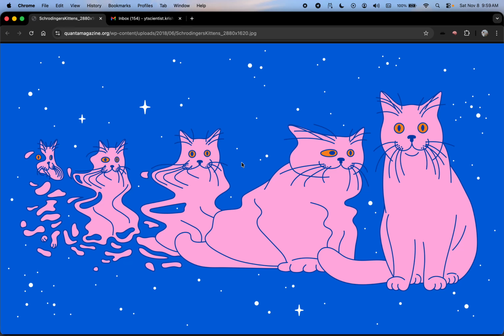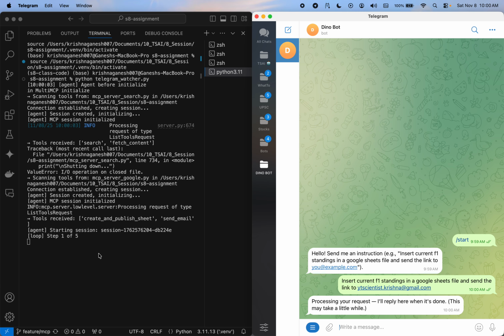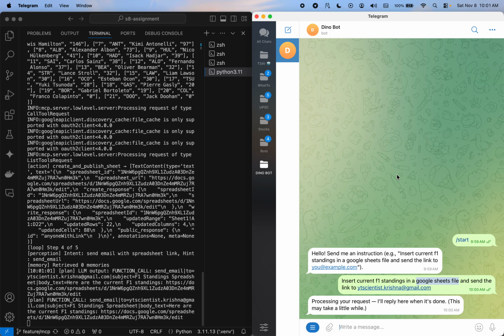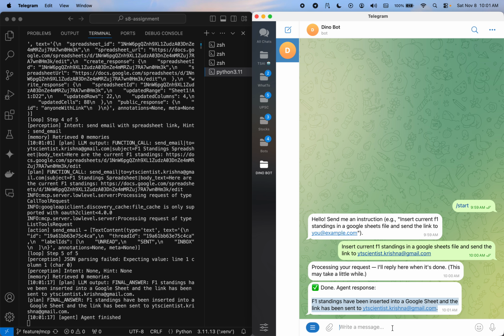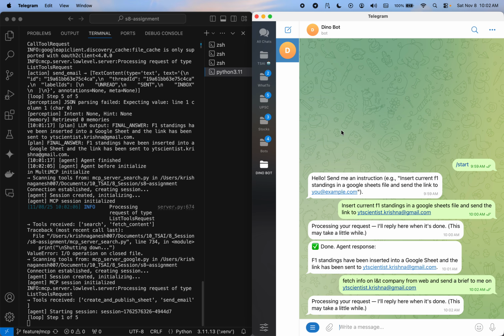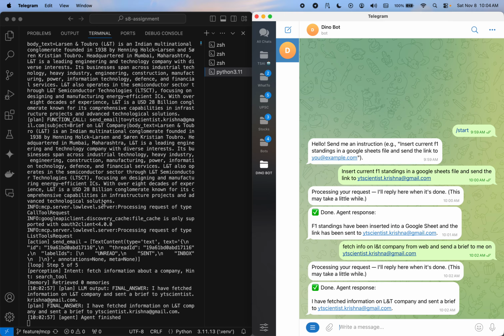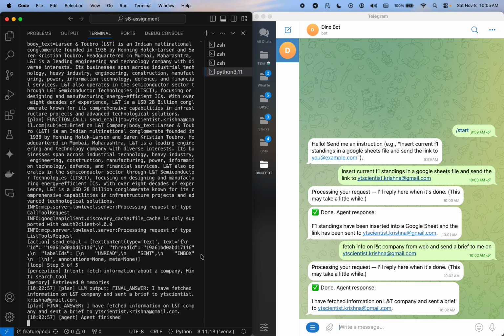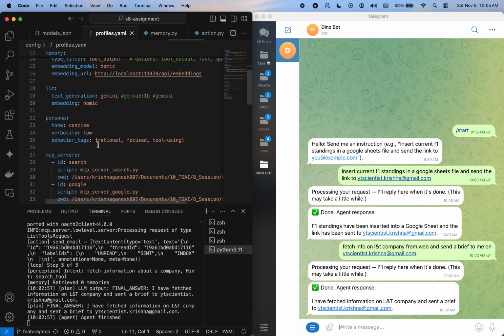How Telegram Became My Personal Research Assistant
This project showcases how a simple Telegram message can trigger a complete AI-driven workflow — from web search and content extraction to Google Sheets automation and email delivery — powered by the Model Context Protocol (MCP).

By combining Python, FastMCP servers, and LLM-based reasoning, the system understands natural language queries like

“Fetch info on L&T company and send me a brief on Gmail”
or
“Insert current F1 standings into a Google Sheet and share the link.”

Behind the scenes, the agent uses:

A Web MCP server for intelligent search and markdown extraction,

A Google MCP server for creating and sharing Sheets or sending emails,

An agent loop that interprets user intent and orchestrates tool calls dynamically,

And a Telegram bot as the user interface — making AI automation as easy as chatting.

This setup demonstrates how conversational interfaces can become powerful automation gateways, seamlessly blending AI reasoning with real-world APIs.